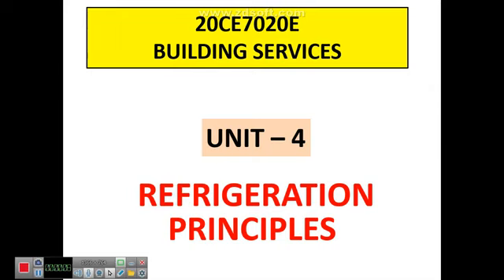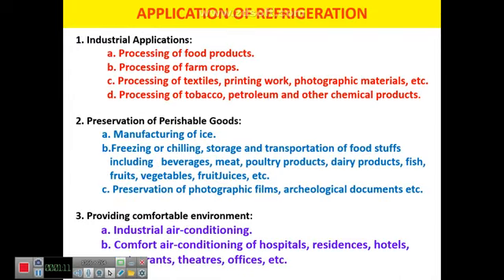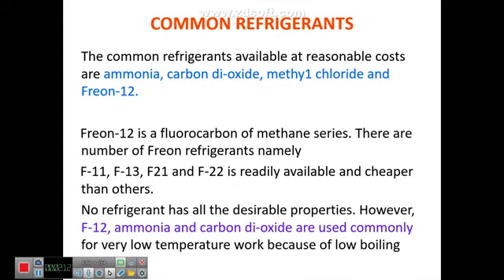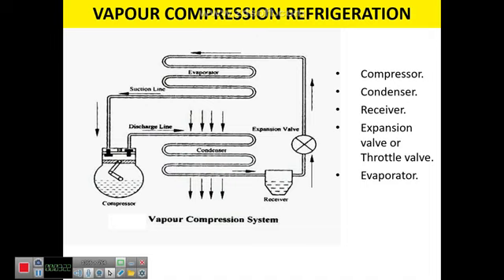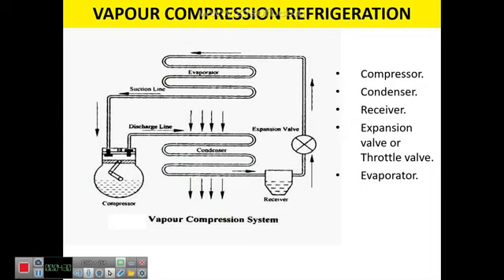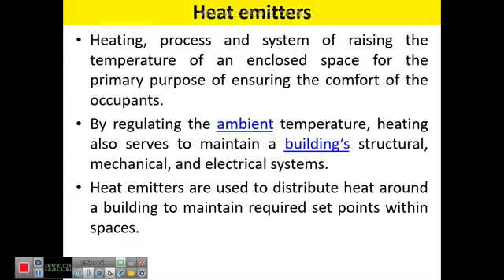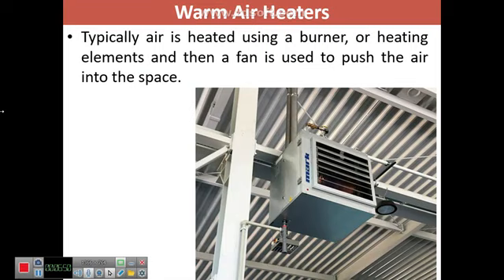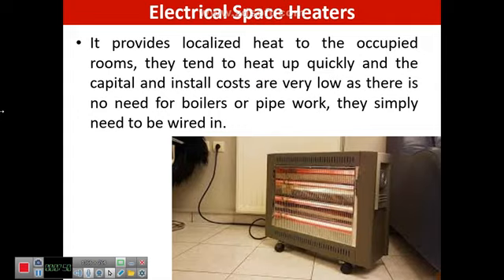Unit - 4 REFRIGERATION PRINCIPLES